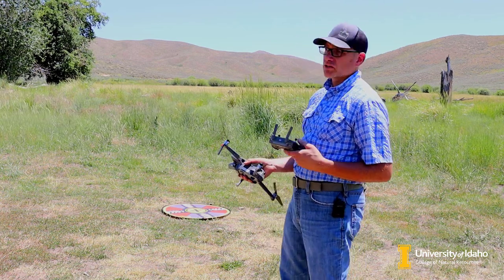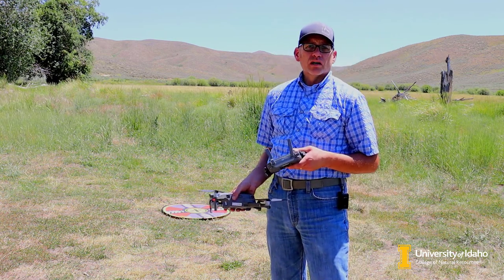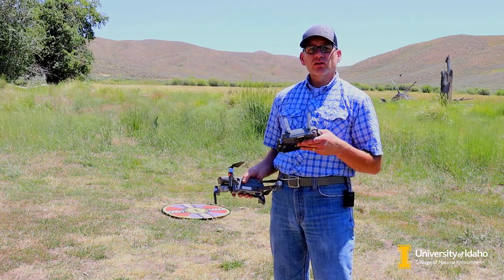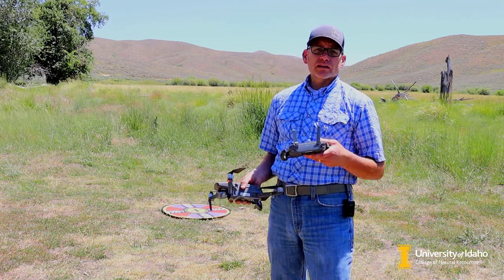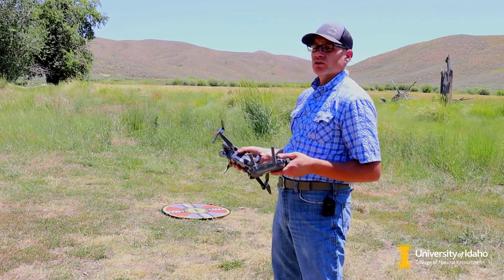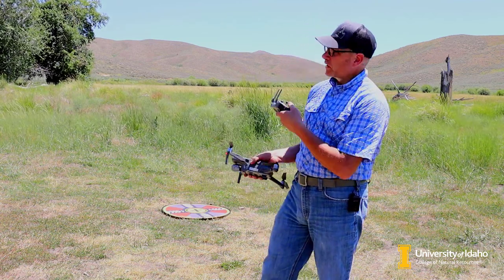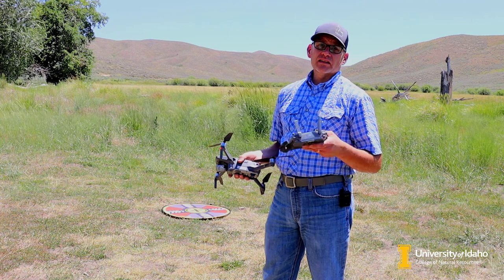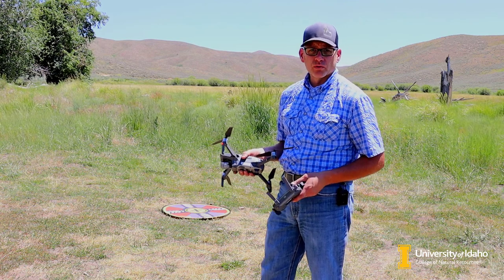University of Idaho - REM 410/520 Remote Sensing in Monitoring and Assessment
Introduction to the modules on using remote sensing technologies for natural resource monitoring, assessment, and inventory for the REM 410/520 Principles of Vegetation Measurement and Monitoring course.